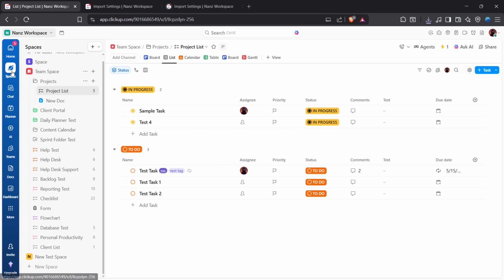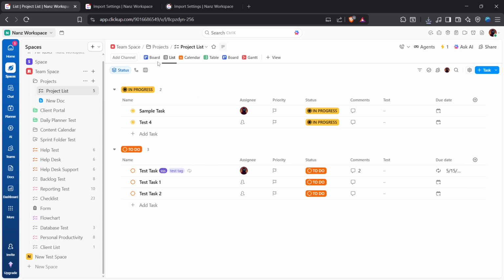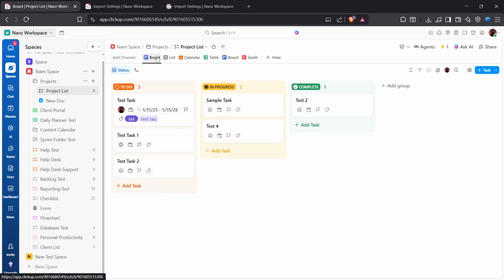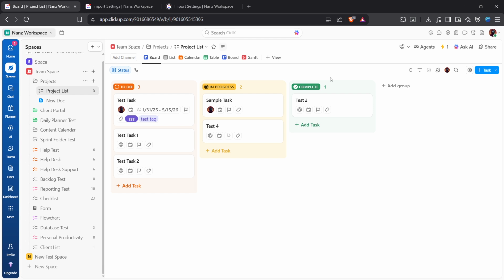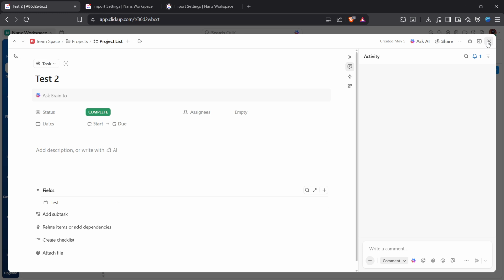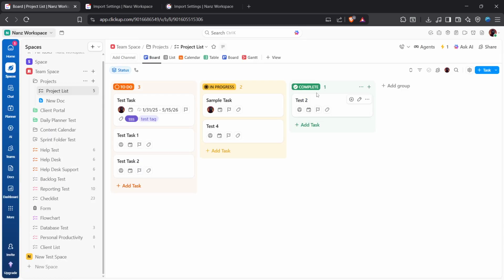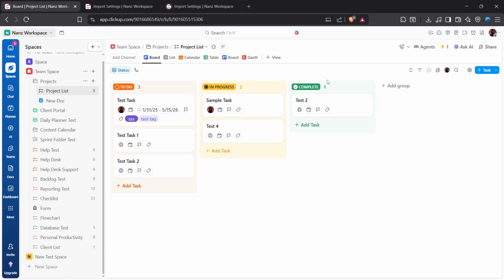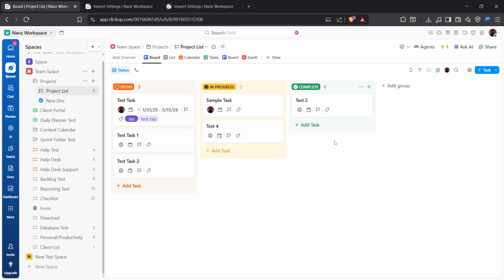How to view all completed tasks in ClickUp (Step By Step 2026)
How to view all completed tasks in ClickUp